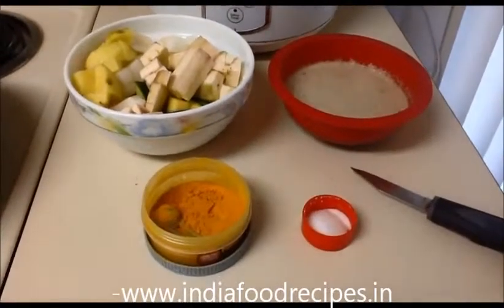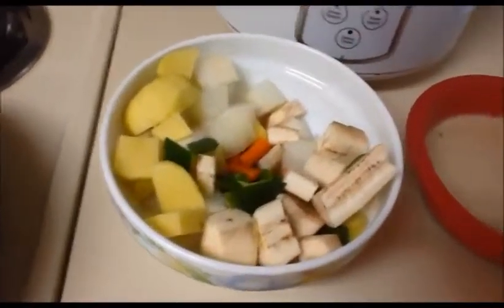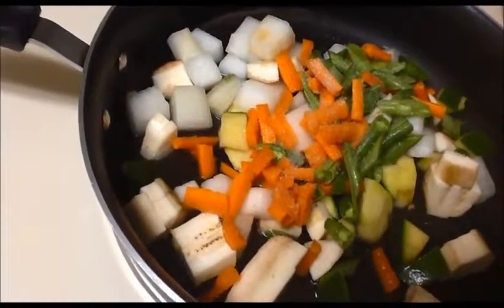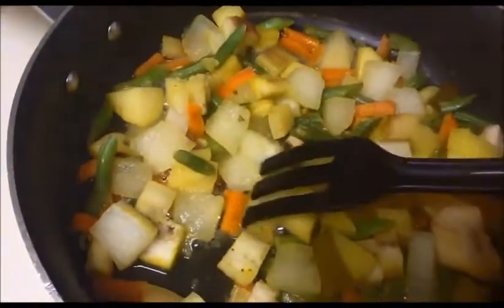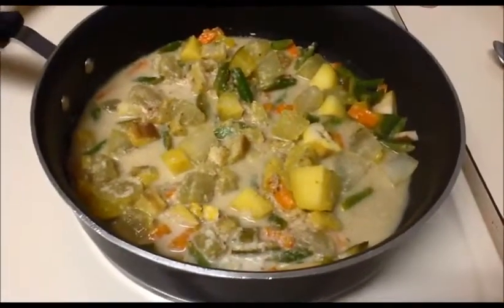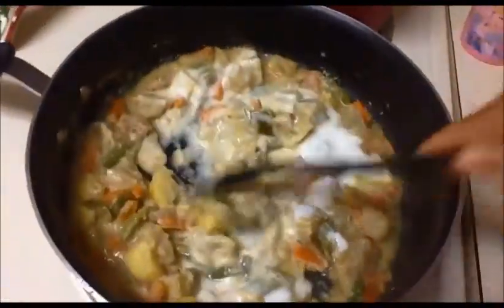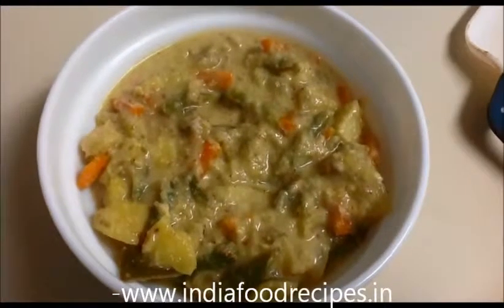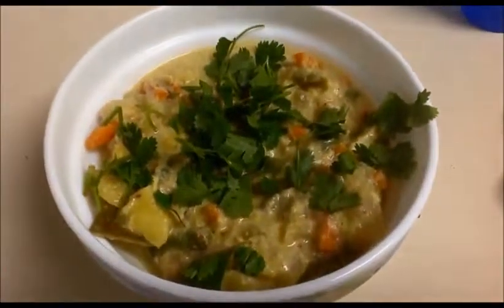Mixed Vegetable Curry